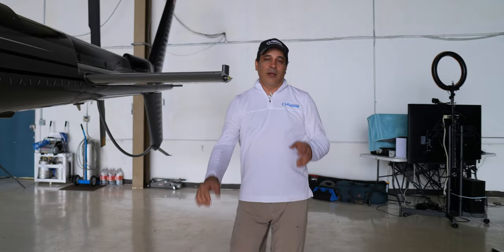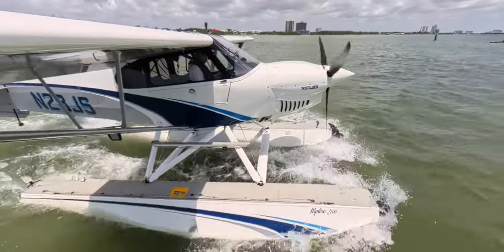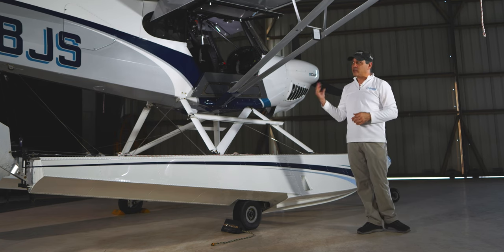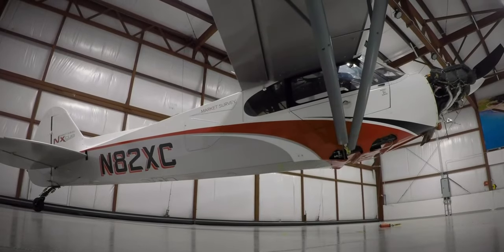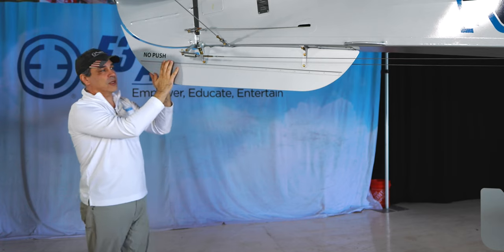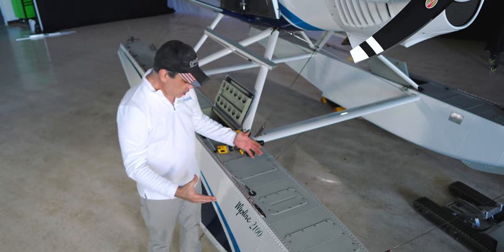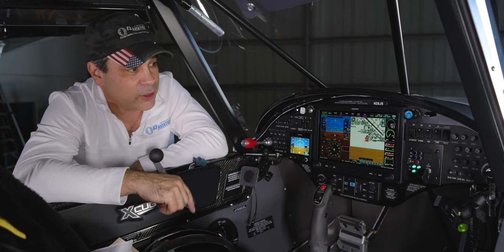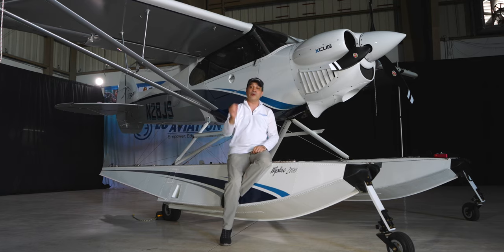CubCrafters XCUB: Bush and Amphibian Aviation Analysis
This review of the aviation CubCrafters XCUB Bush and Amphibian aviation planes will show you how versatile and reliable these aircraft are. Fly anywhere with the Cub XCUB series!

Welcome to our aviation float plane aircraft exclusive review of the CubCrafters XCub on amphibian floats, the ultimate choice for back country (And water landing)  and adventure flying! In this aircraft review video, we take you on a detailed tour of this impressive CubCrafters XCUB aircraft, highlighting its unique features, performance capabilities, and why it's a favorite among pilots.

Unmatched Performance Metrics: Explore the XCub's exceptional STOL (short takeoff and landing) capabilities and how it performs in various conditions.
Innovative Design: Learn about the aircraft's advanced carbon fiber structure, blending tradition with modern engineering for enhanced performance.
Power-to-Weight Ratio: Understand how the XCub's lightweight build and powerful engine ensure agile and responsive flight.
Versatility on Water and Land: See the amphibian floats in action, making the XCub perfect for both water and rugged terrains.

Hey everybody, welcome back! If you've been following us, you know how much we loved our blue Carbon Cub FX3. Today, we're excited to introduce our brand new 2023 CubCrafters XCub on floats!

Join us as we give you a full walk-around of this ultimate aviation play toy, showcasing all its specs, accessories, and unique capabilities.

Aircraft Features:

    Amphibious Versatility: Easily convertible between floats, tail wheel, and nose wheel configurations.
    Powerful Engine: 215 horsepower Titan engine with dual injection.
    Advanced Propeller: Hartzell Trailblazer three-blade propeller for superior performance.
    State-of-the-Art Avionics: Garmin 360 camera, upgraded avionics, and LED lights.
    Rugged Build: Unique one-piece Alaskan Bush Wheels and advanced corrosion protection.

-Visit CubCrafters for more details on their impressive lineup of aircraft.

Follow FAA Guidelines: Always prioritize safety and follow all FAA regulations when flying.

00:00 Introduction
0:32 Start of the XCUB
0:54 2023 XCUB Aircraft on Floats
1:40 Lycoming Titan Engine 215 HP  CC939I
 3:30 Hartzel Trail blazer Propeller
5:26 Aircraft speeds
6:50 Wings and flaps: G-series
7:55 Dimensions and weights
8:30 Why called carbon cub
9:45 G-Series flaps and ailerons
11:00 fuel tanks
11:50 Jet-Shades
13:15 Wing Struts
15:30 Cargo area
16:25 Molly system and survival gear
16:50 XCUB Tail section
18:00 WAT Lights
18:15 Wipline 2100a amphibious floats
18:45 Water Rudders
20:30 Gear system
22:30 Front of amphibious floats
24:00 Lines and gear
25:15 Gear indication
26:40 Cockpit - Garmin G5, 3GX, GFC 500
31:00 Like the aircraft? Comment below
31:20 Close